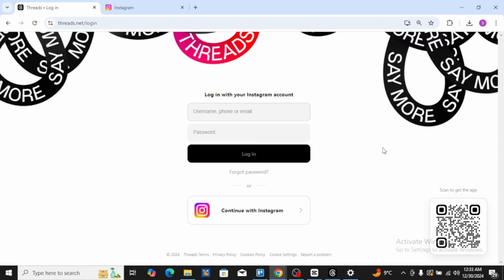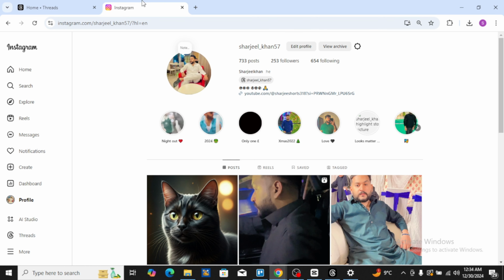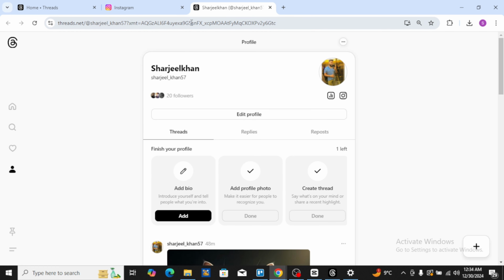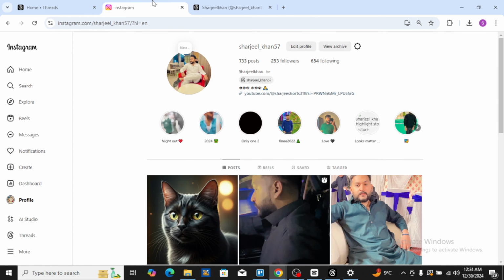How to link threads to your instagram account (2024)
How to link threads to your instagram account

Learn how to link threads to your Instagram account in this tutorial for 2024! Use hashtags like solutions, gift, tech, fixit, and digital to boost your engagement.

Take your Instagram game to the next level by learning how to link your threads directly to your Instagram account! In this video, we'll show you a step-by-step guide on how to do it effortlessly. Boost your engagement, increase your reach, and grow your online presence by leveraging the power of Instagram threads. Watch until the end to learn the secret to maximizing your Instagram potential!